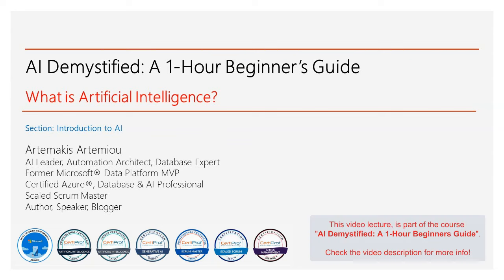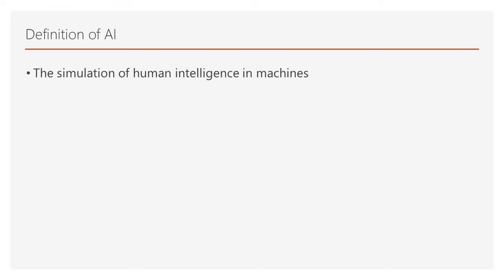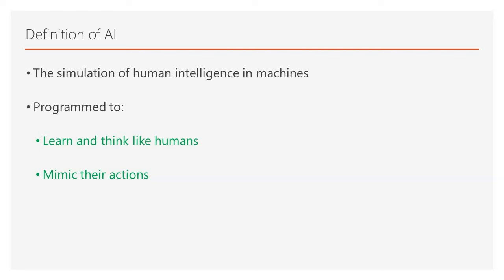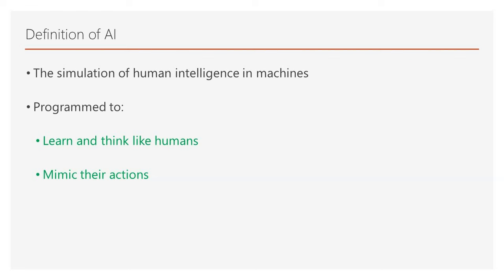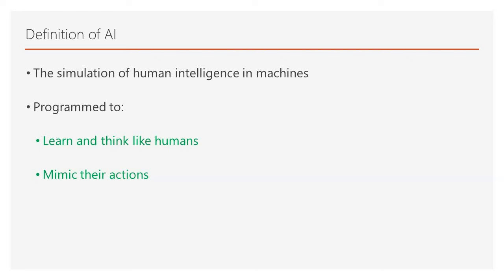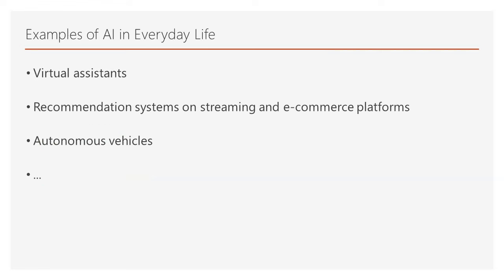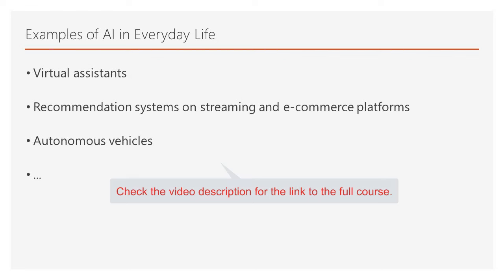What is Artificial Intelligence (AI)?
Learn the basics of AI, including its definition and key components. Understand what sets AI apart from other technologies and its various forms.

This lecture, is part of my course "AI Demystified: A 1-Hour Beginner's Guide." This course is designed to make the fascinating world of Artificial Intelligence accessible to everyone, regardless of your technical background.

What You'll Learn:
- The basics of Artificial Intelligence and its significance.
- Core concepts of Machine Learning and Deep Learning.
- Real-world applications of AI in various industries.
- Ethical considerations and future trends in AI.

I look forward to seeing you in the course and helping you embark on this exciting journey into the world of artificial intelligence.